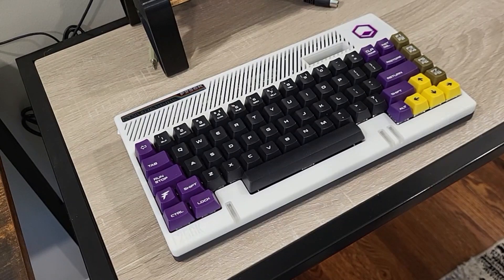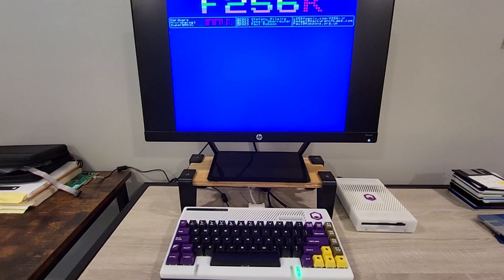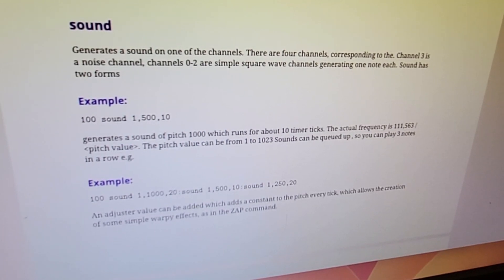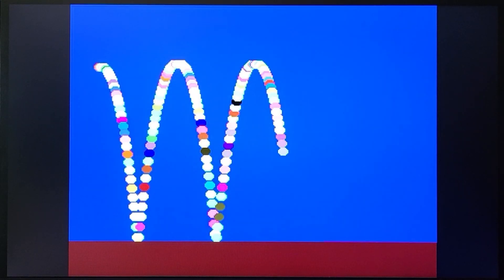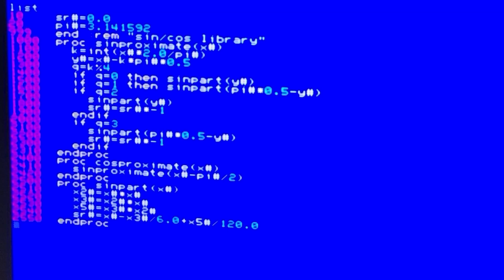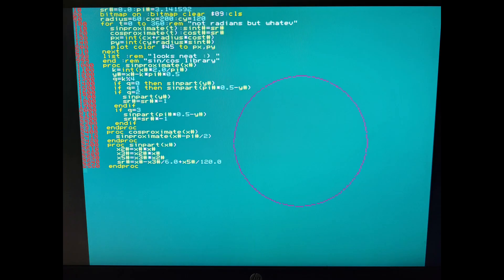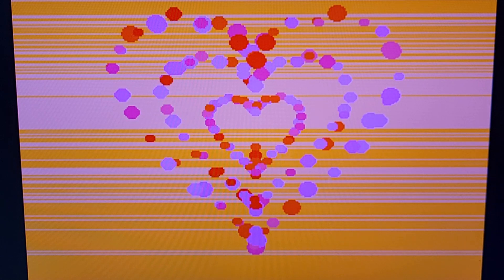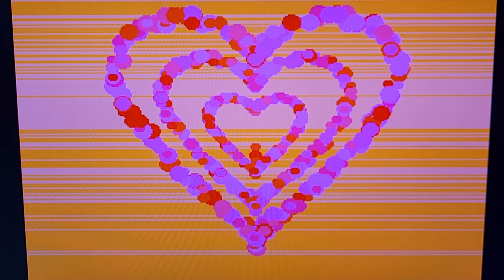F256K Computer - SuperBASIC Traveler - First Impressions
Discover what you can do in SuperBASIC along with me as I try a computer I had never heard about before it arrived.
There were no docs so I started with the way I would approach a computer from the 80s with no docs. ;)
Of course I did eventually look up the online documentation.

I've spent some time playing with it now and have written up what I've found along with some demonstration programs at this location:

Website to learn more or purchase one of these computers (not sponsored)